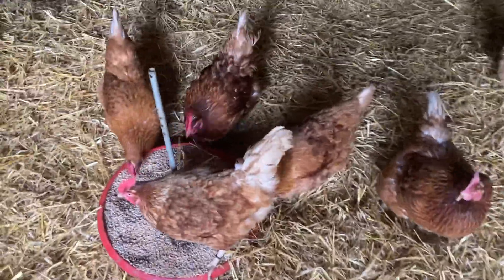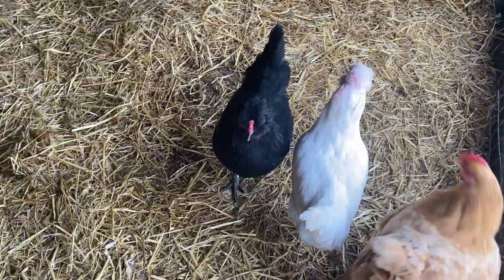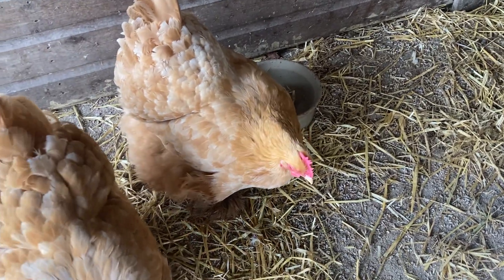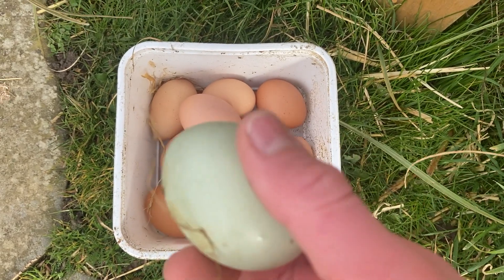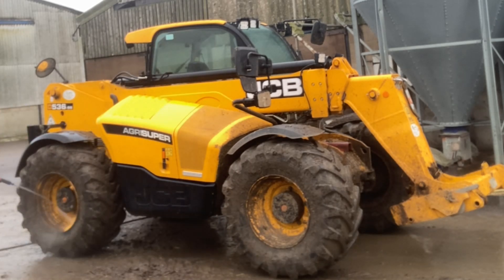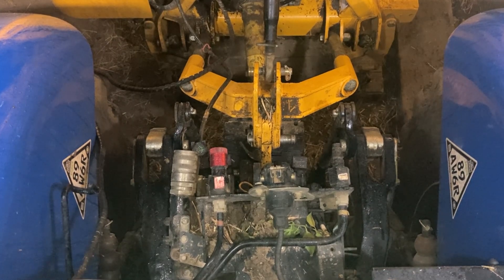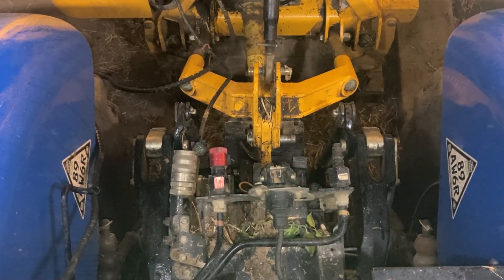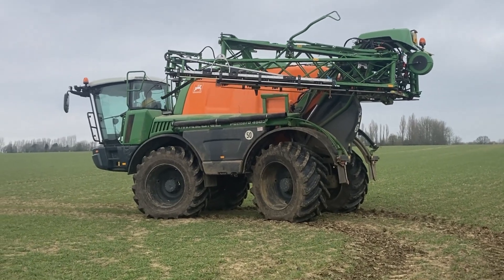Something a bit different.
Firstly we clean out my daughters chickens, then re straw them, then my daughter tell us about her chickens and there breeds and names. after the chickens we clean the teleporter and finish greasing the hedger then we take the machine of the tractor.